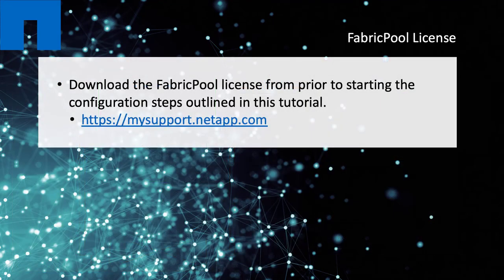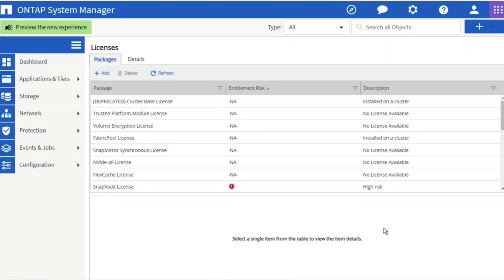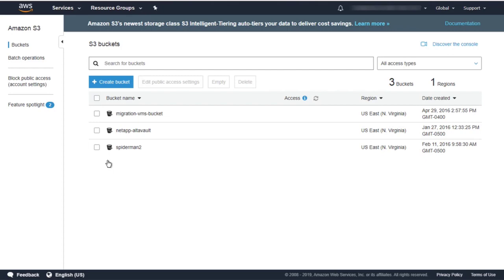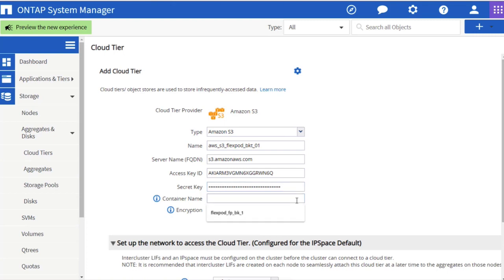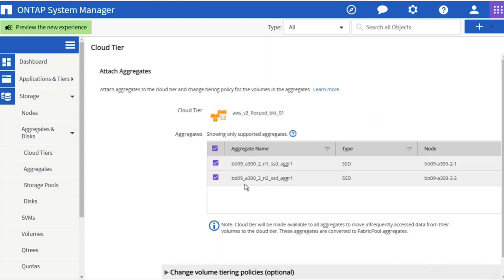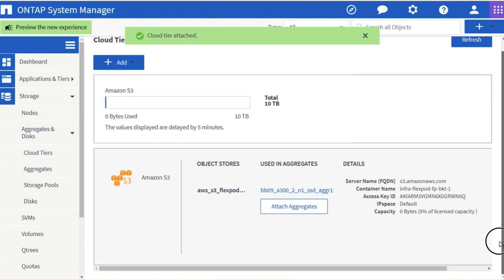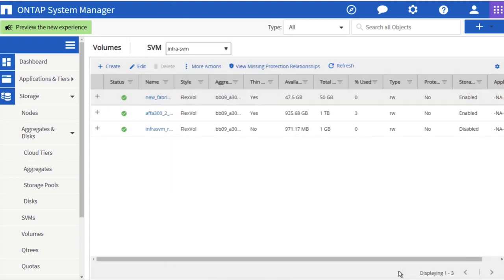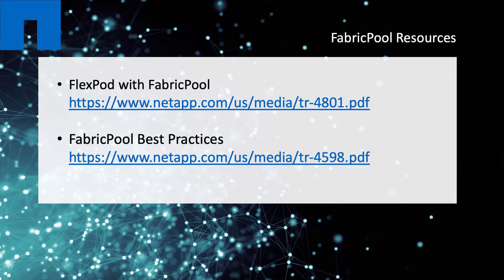Inactive Data Tiering to Amazon AWS S3 with FabricPool on FlexPod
Learn how easy it is to configure the ONTAP FabricPool feature on FlexPod.  Create an object store in Amazon AWS S3, add a cloud tier in System Manager, attach an aggregate to appear when creating a new volume, and change the volume tiering policy.